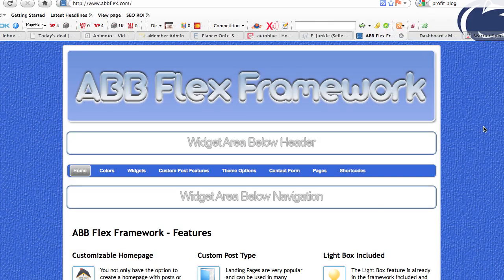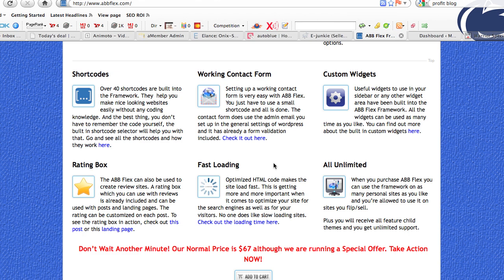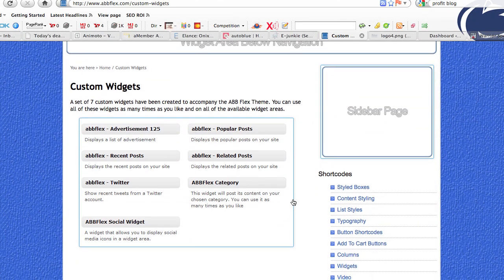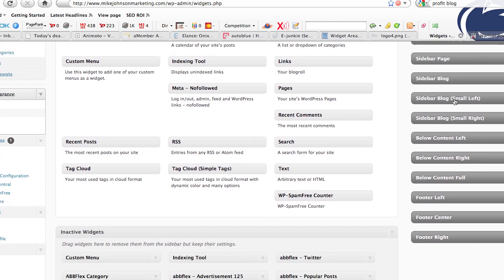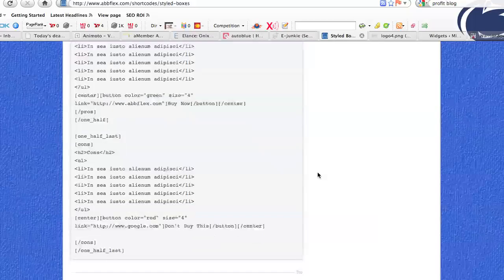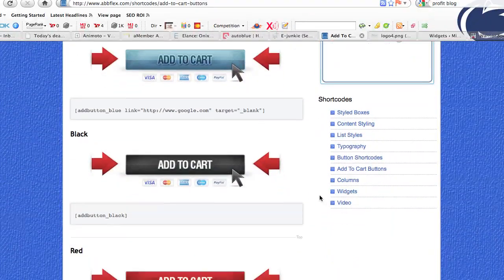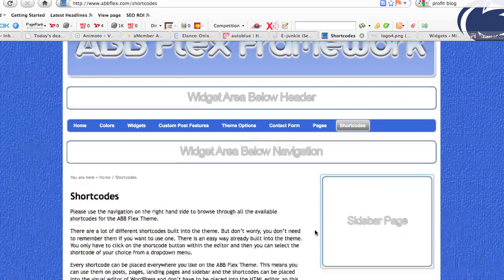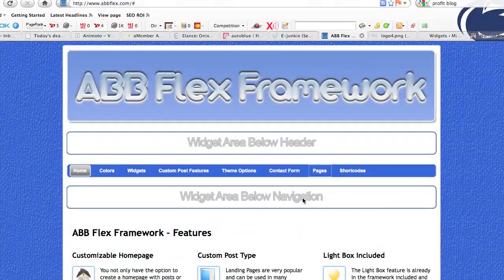ABB Flex Theme - Auto Blog Tested Wordpress Theme Framework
Use the website manual to see the capabilities displayed in the video and read into each and every feature of the most advanced Framework Theme available for Wordpress.

To get the most out of Your Auto Blogging experience, go